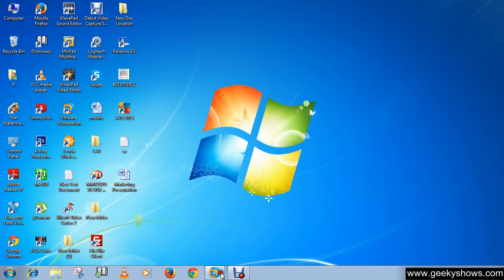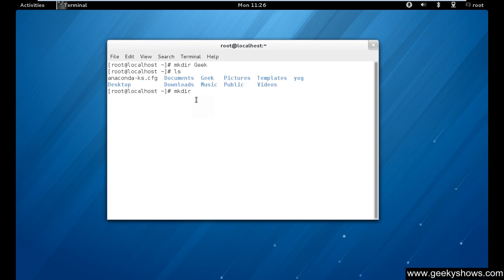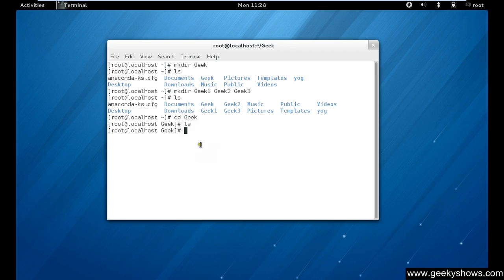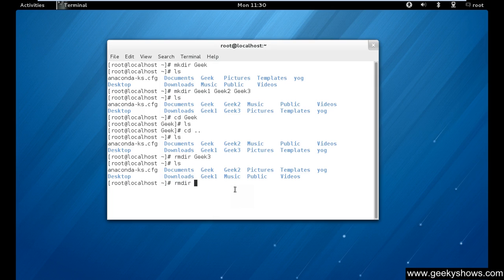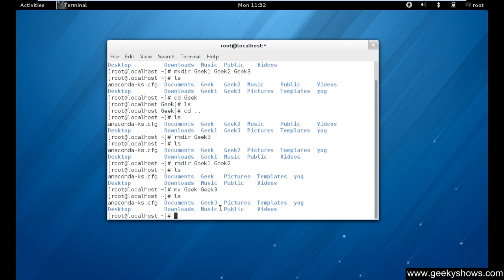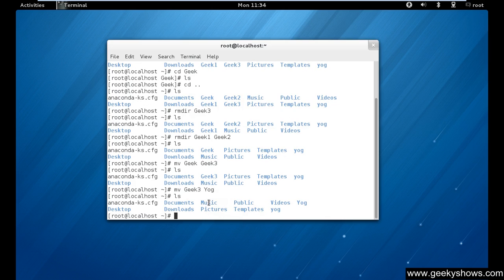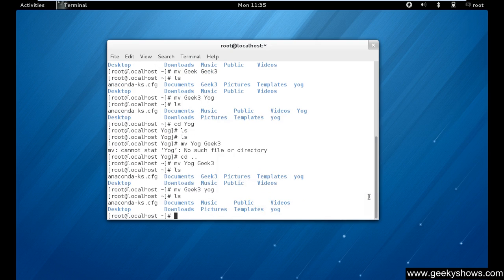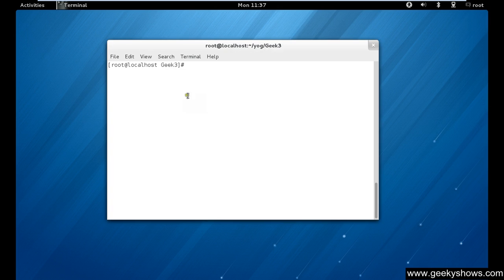Linux Command Part 2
Learn Basic Linux Commands - mkdir, cd, cd.. , rmdir, clear, mv, pwd. These are few Basic Linux Commands which you should know.